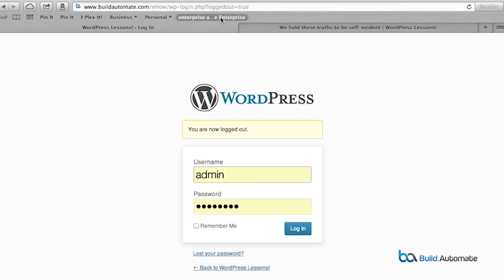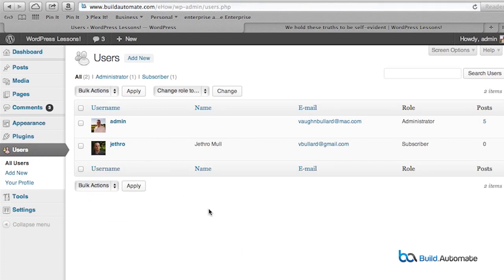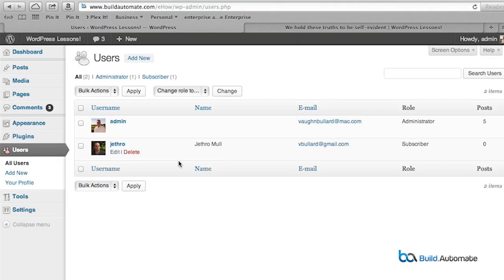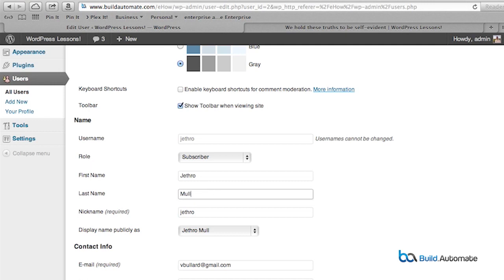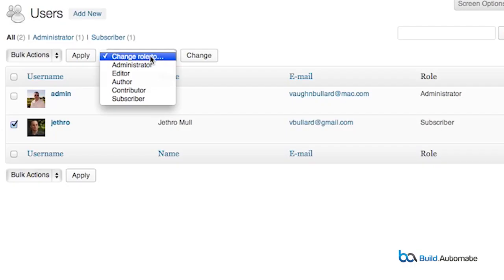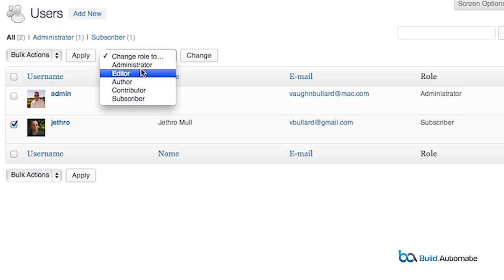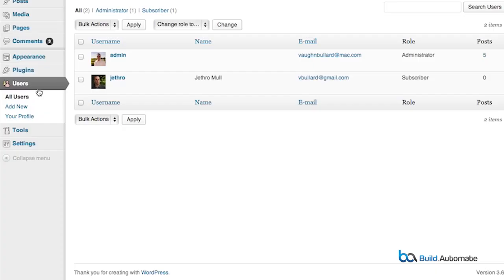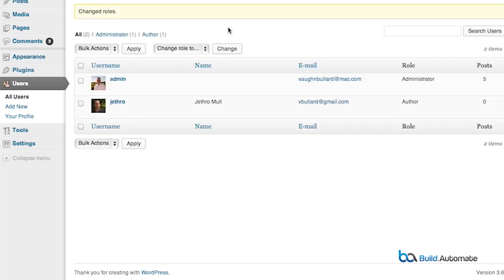How to Change Usernames & Roles in WordPress : WordPress Lessons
Changing usernames and roles in WordPress is something that you can do from the administration page. Change usernames and roles in WordPress with help from a WordPress authority in this free video clip.

Series Description: WordPress is one of the most powerful sites on the Internet that you can easily use to get your own site up and running in no-time at all. Get tips on WordPress topics with help from a WordPress authority in this free video series.